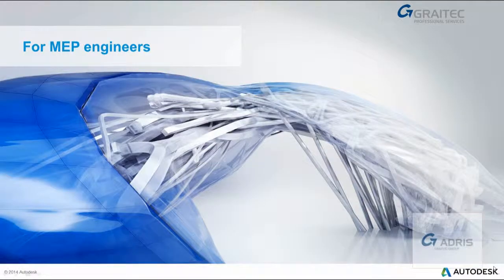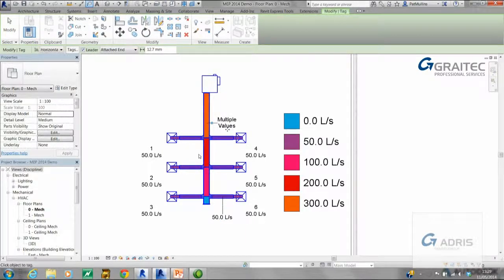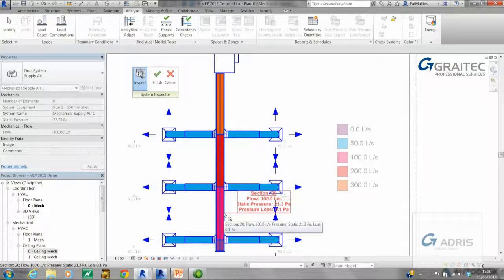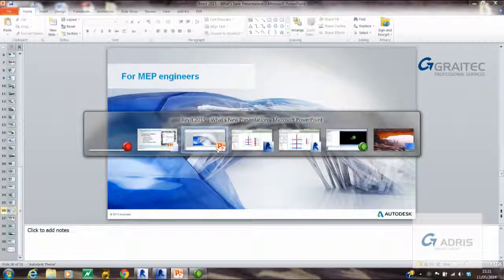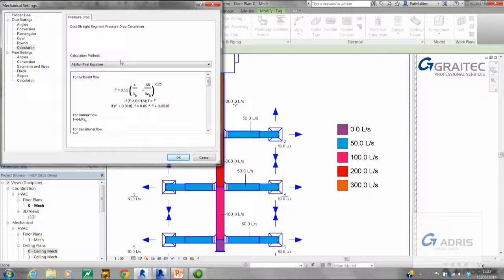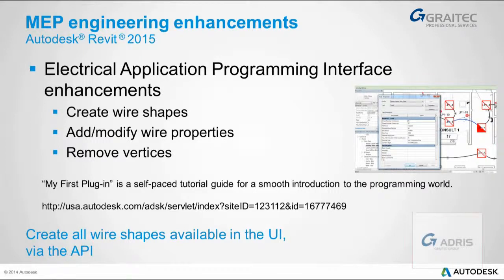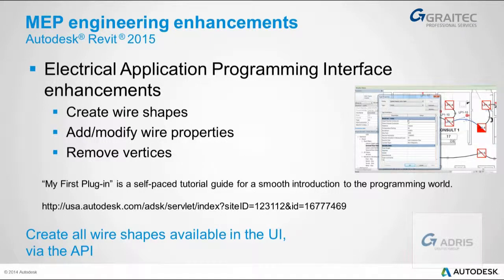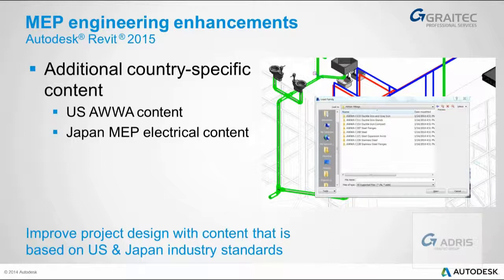What's New in Revit MEP 2015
Graitec Professional Services' Pat Mullins shows you the new features and functionality of Revit MEP 2015.